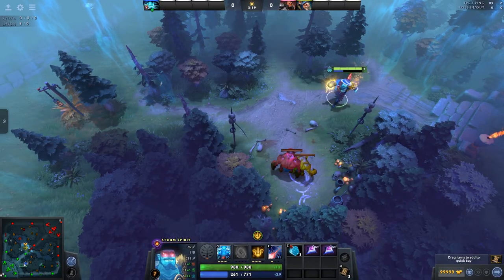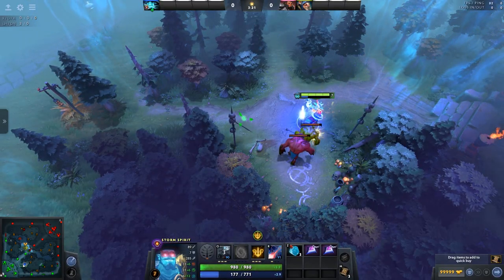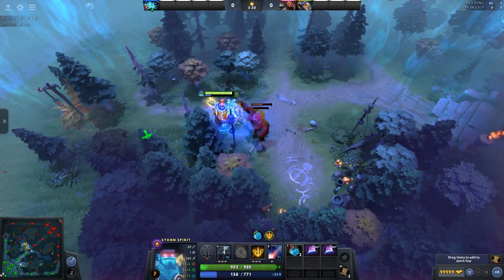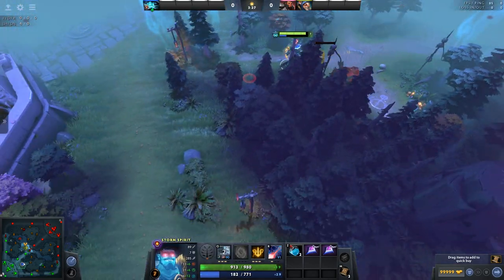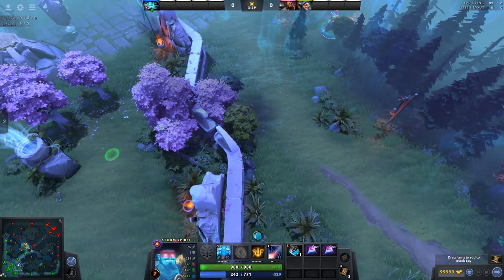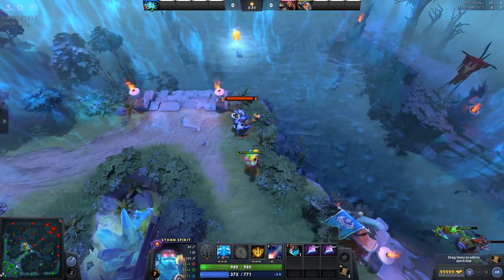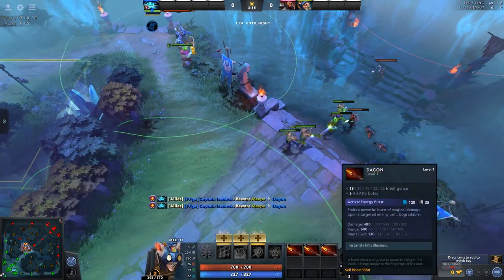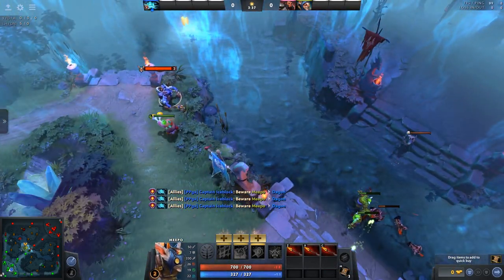Shift-clicking Actions - The Efficient Way | Daily Tips | Dota 2 Guide